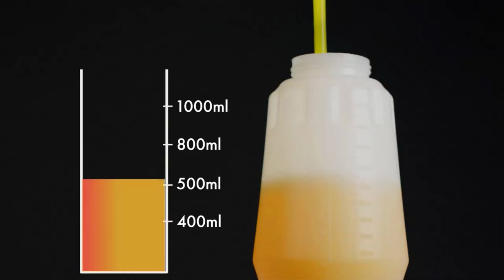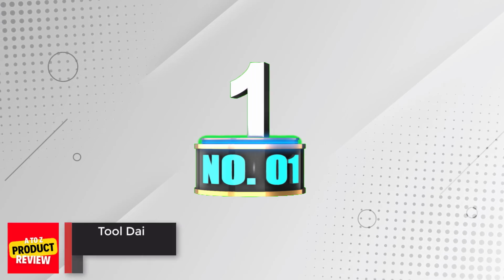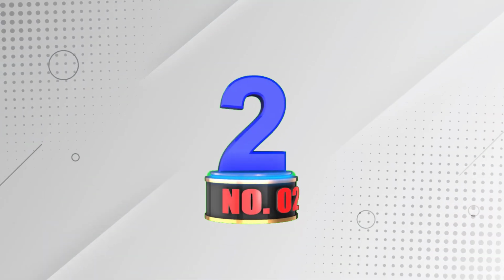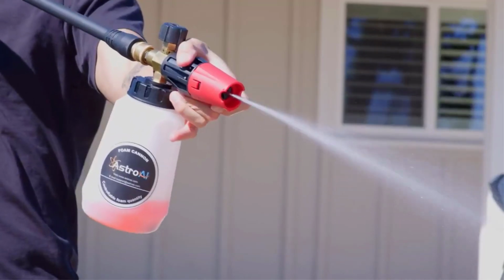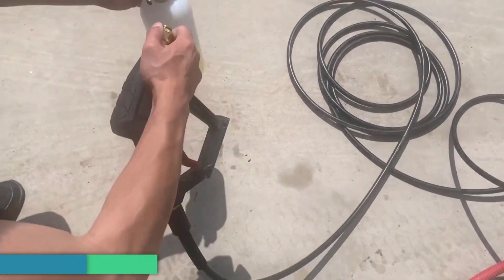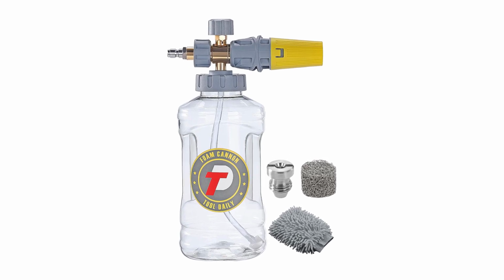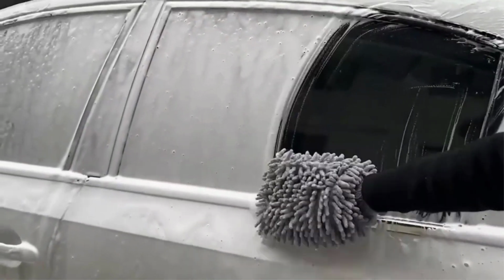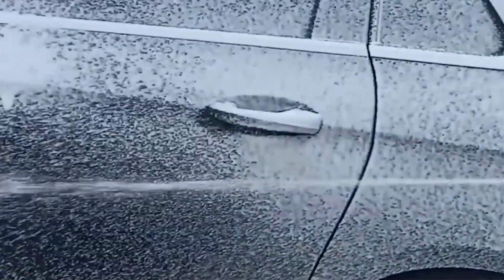Best Foam Cannons On Amazon / Top 5 Product ( Reviewed & Tested )